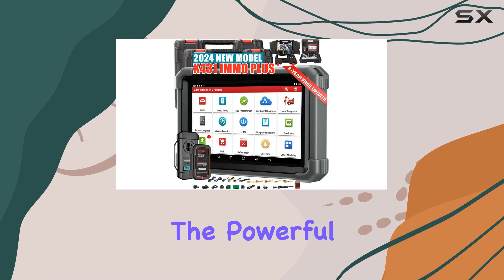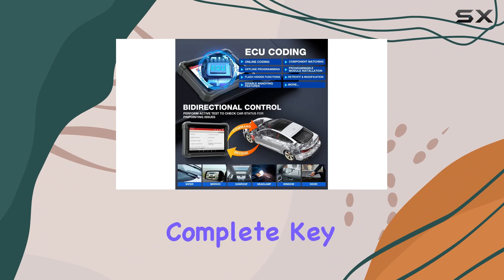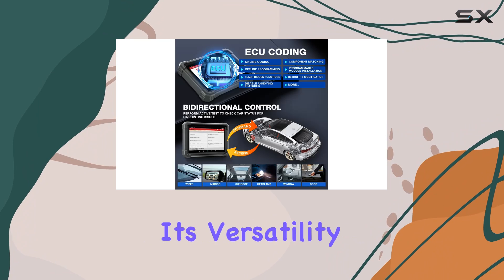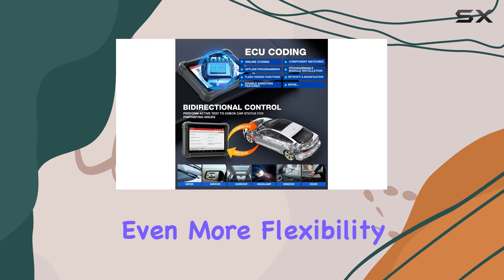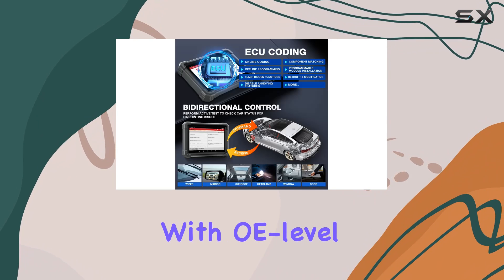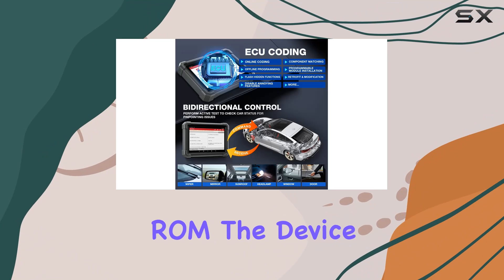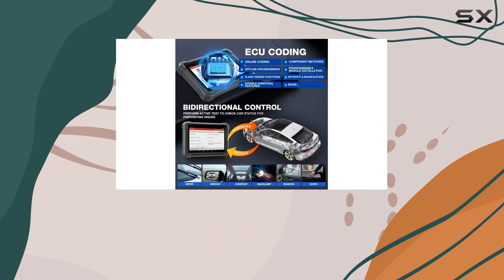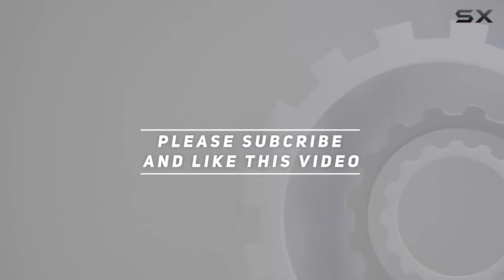Unlocking Car Tech: Launch X431 IMMO Plus 2024 Review!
0:00 Intro
0:06 Review

Things that we mentioned in this video:
LAUNCH X431 IMMO Plus, : B0BNDJGSMY